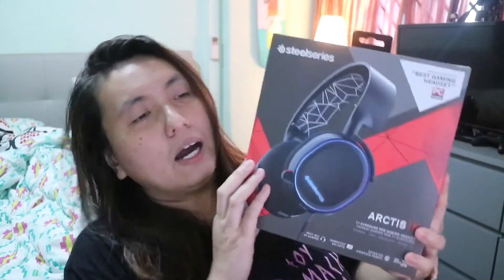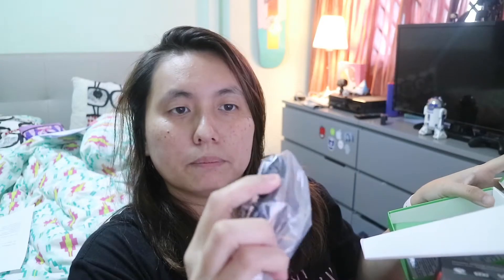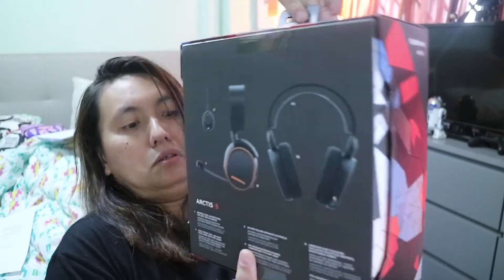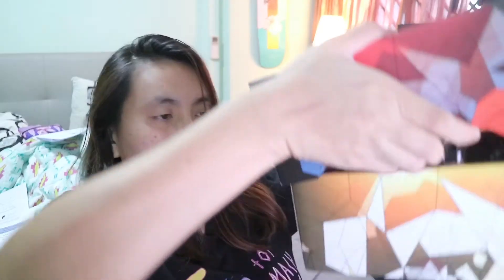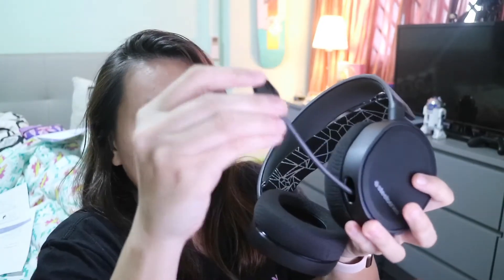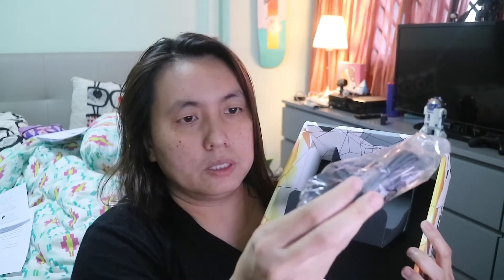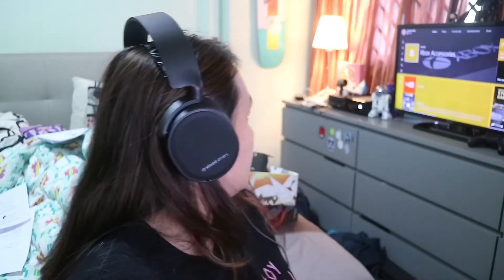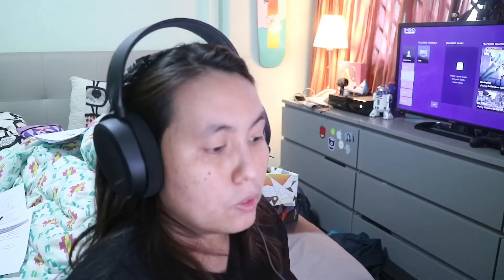UNBOXING & testing the SteelSeries Arctis 5 gaming headset!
Unboxing the SteelSeries Arctis 5 and using it as part of my gaming setup!

More about the SteelSeries Arctis 5

Hope you enjoyed this episode! Give it a big thumbs up if you do!

Thanks!

My gear:
1/ GoPro Hero 5 Black
2/ Canon EOS M3
3/ iPhone 7 Plus
4/ JOBY Gorillapod
5/ Rode VideoMicro